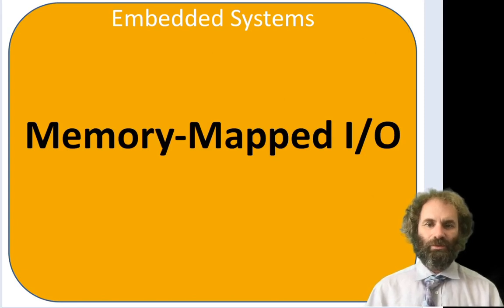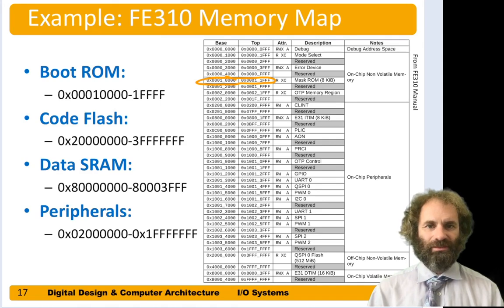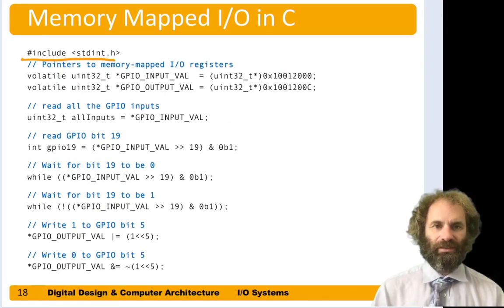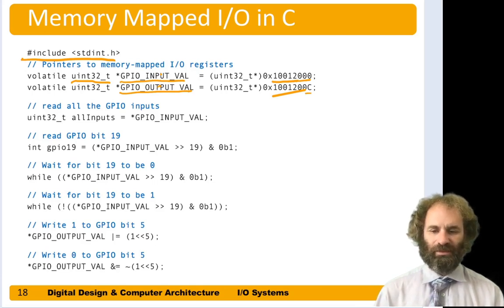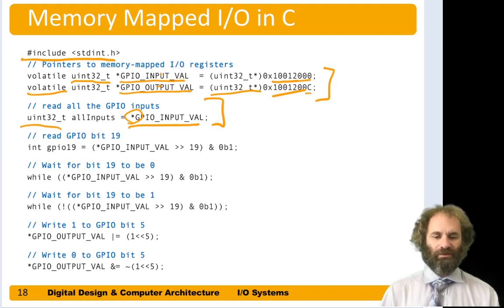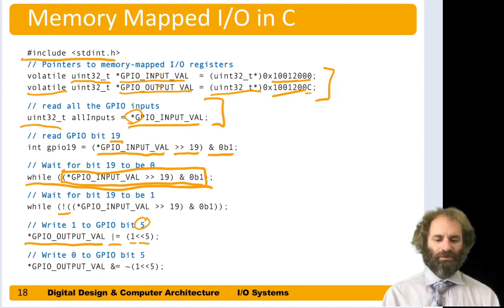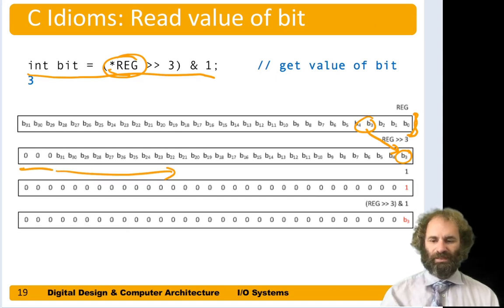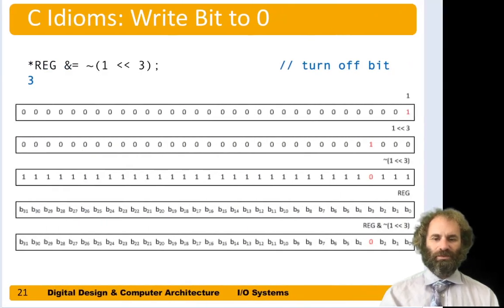DDCA Ch9 - Part 3: Memory-Mapped I/O